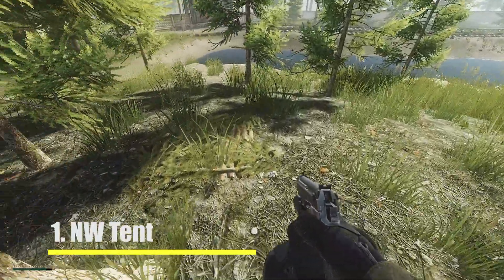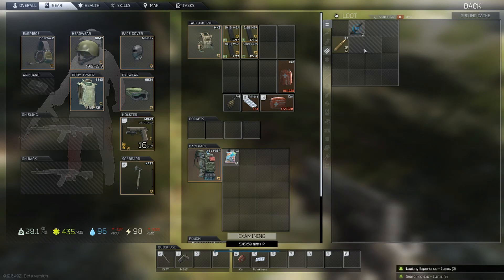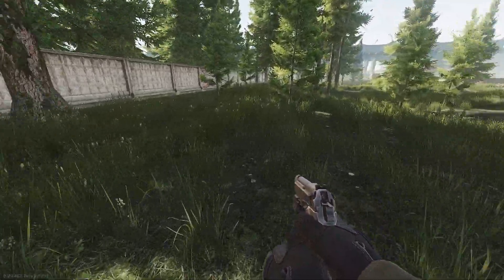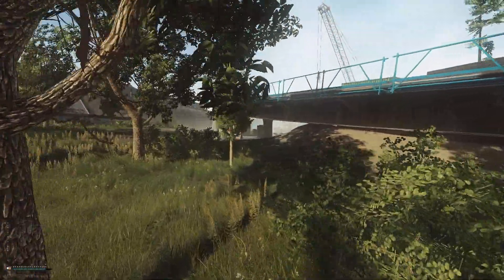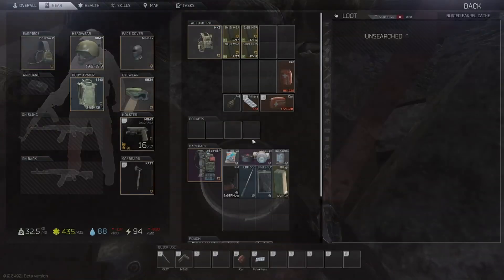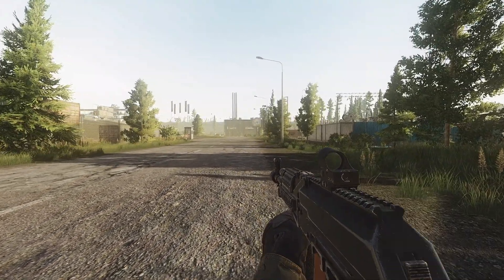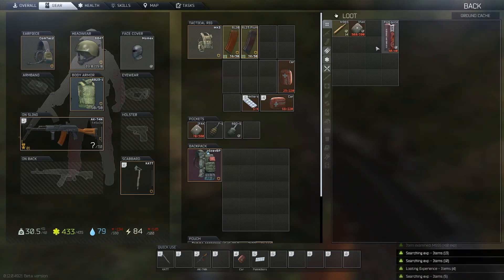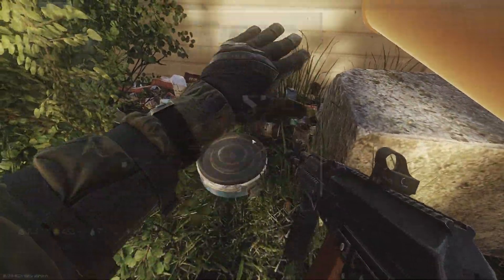14 Hidden Interchange Stashes! - Escape From Tarkov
Daily streams at 2:30pm UK time

Hey folks!

The title speaks for itself in this one. With the help of some very generous community members, we managed to find the location of 14 different stashes on Interchange. I found Wilstons, pressure gauges, various types of ammo, statues, A Kedr and I've heard rumours of new weapons being found in these, like the P90.

Important Links